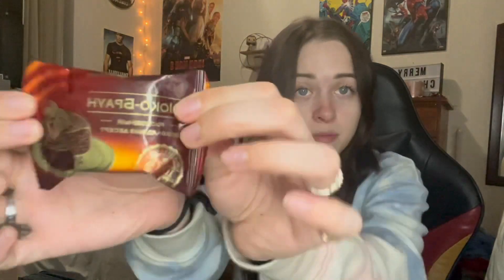Trying International TryTreats!!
Loved this experience of trying TryTreats! This was such a unique experience and im super thankful for them to send me a box!!

Here’s some of their social medias you can follow!!